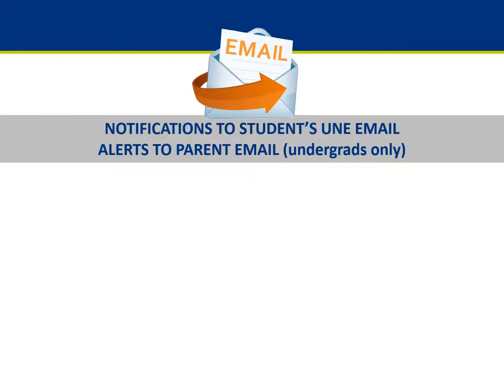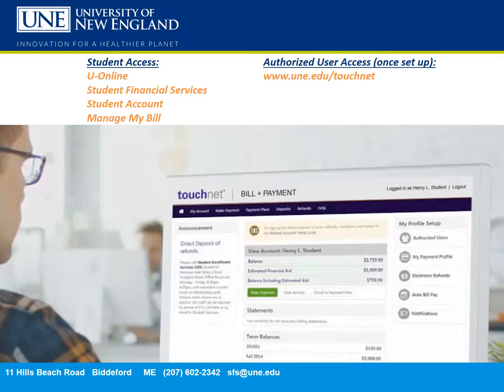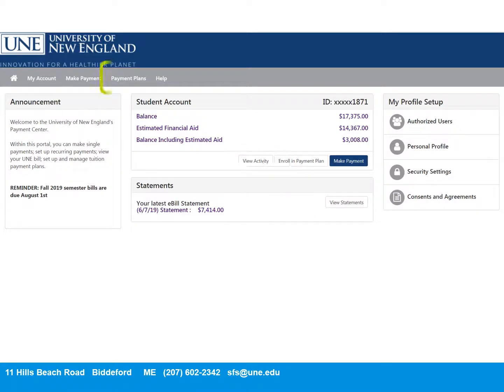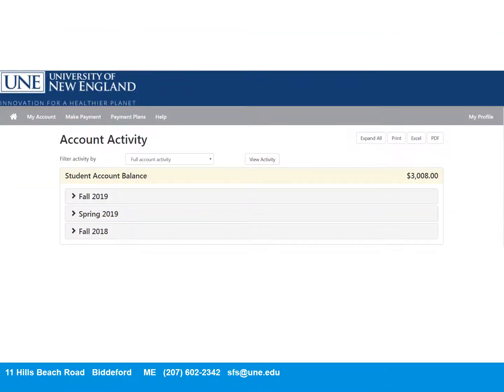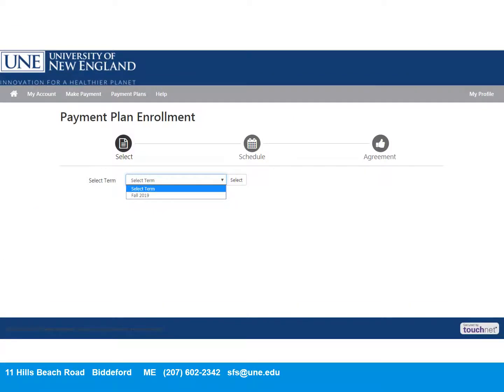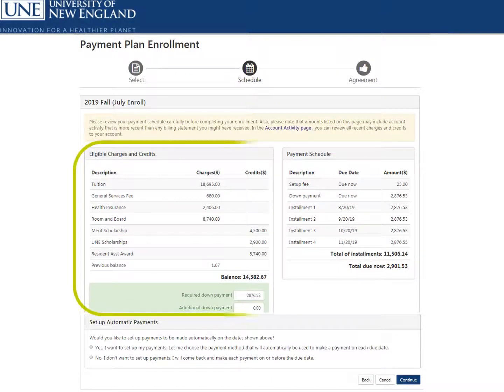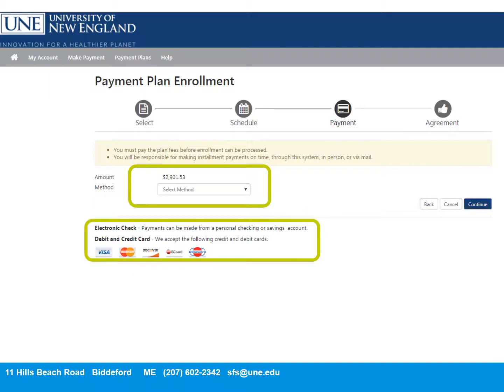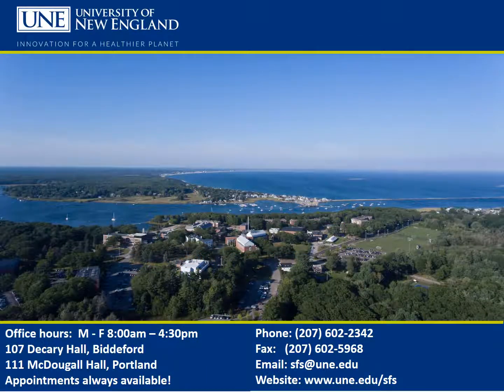TouchNet & Payment Plan 2019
Welcome to An Introduction to UNE’s TouchNet Payment Portal. This brief tutorial will help you navigate this online billing tool.